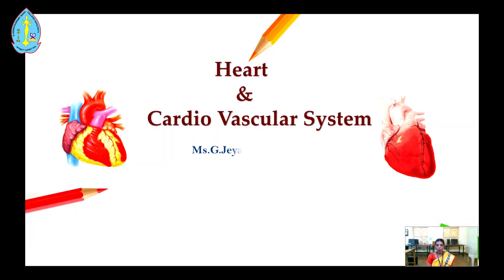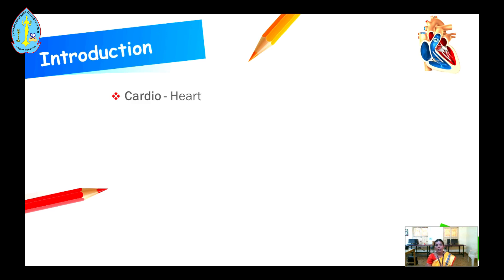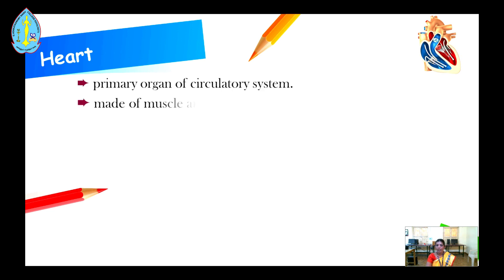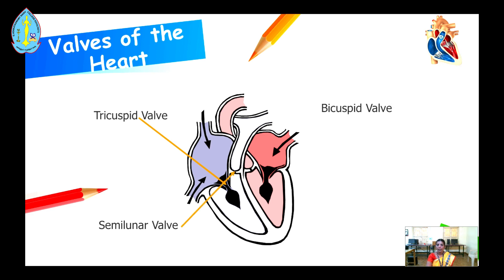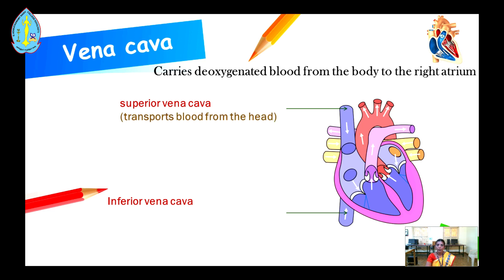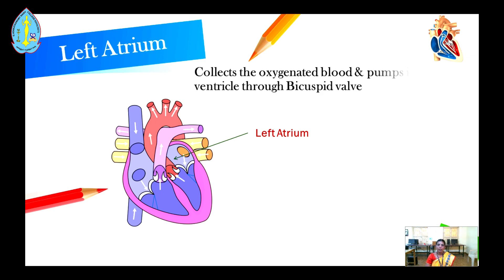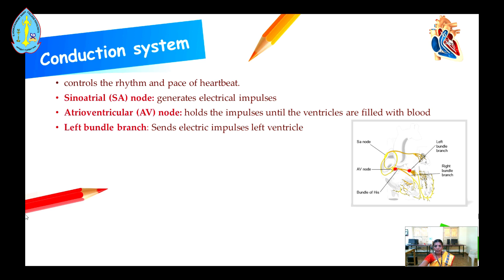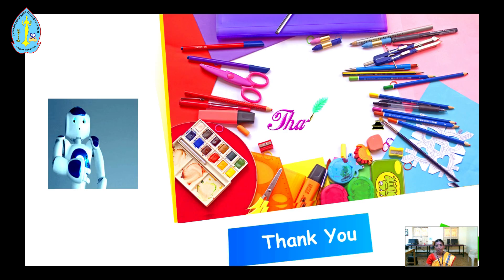Heart & Cardio Vascular System | Medical Electronics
Lecture by
Ms.G.Jeyapriya
Assistant Professor
Dept.of Electronics
GVN College (Autonomous)
Kovilpatti - 628 502.